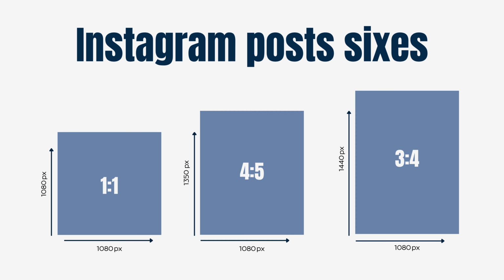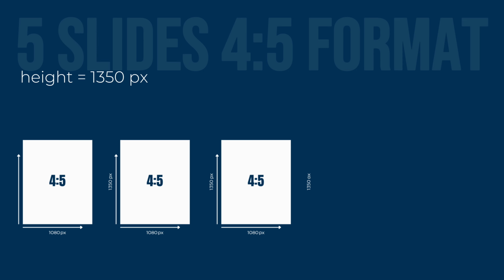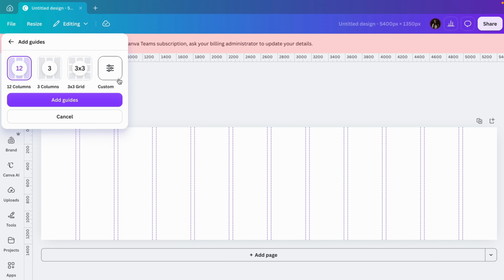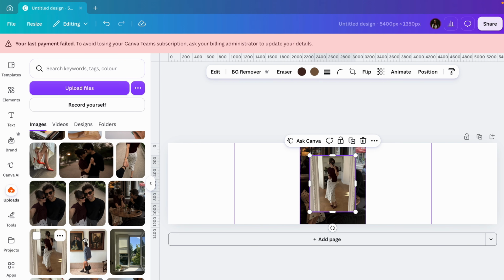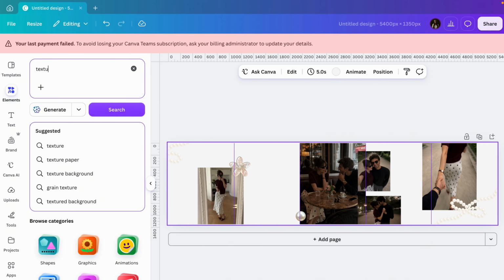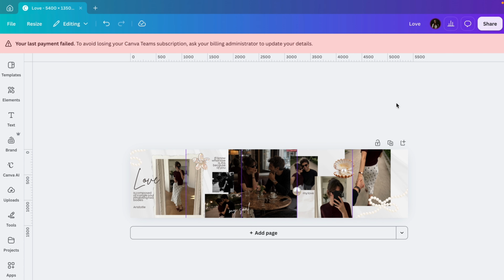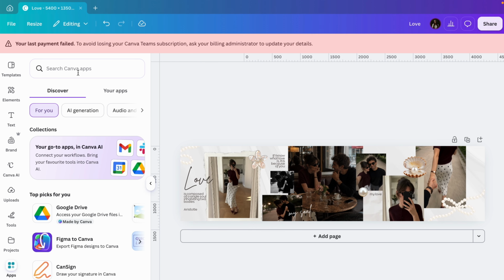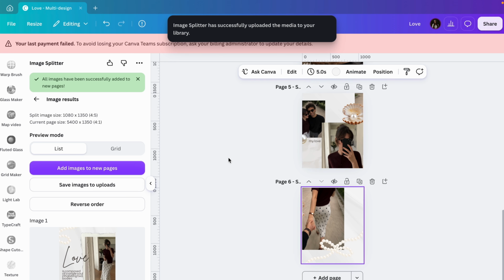How to Create a Seamless Instagram Carousel in Canva (Step-by-Step)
Want to create a seamless Instagram carousel in Canva where one slide smoothly flows into the next? ✨

In this step-by-step Canva tutorial, I’ll show you exactly how to create a seamless carousel using one long Canva design and split it into separate Instagram slides.

You’ll learn how to:
• Calculate the dimensions for multiple slides
• Create guides to see exactly where each slide starts and ends
• Design across slide boundaries for a seamless effect
• Split your final design into separate slides using Image Splitter
• Upload everything to Instagram in the correct order

For example, I’ll show you how to create a 5-slide carousel in the 4:5 format using a 5400 × 1350 px Canva project.

✨ Want to skip the calculations?

I’ve created 5 ready-to-use seamless carousel templates. Just add your own photos, change the text and colors, and your carousel is ready to go.

Save this tutorial and follow for more Canva tutorials, CapCut tips and creative content ideas. ✨